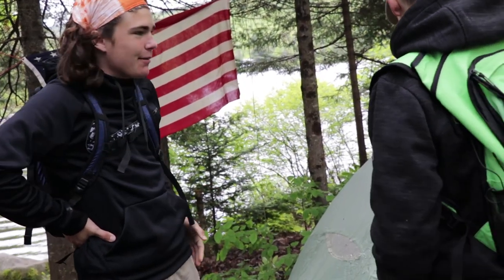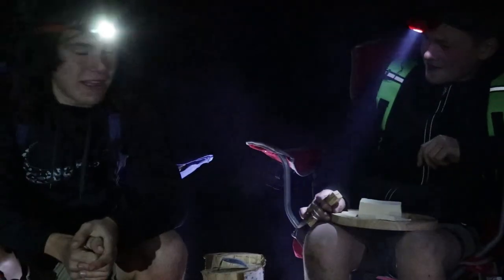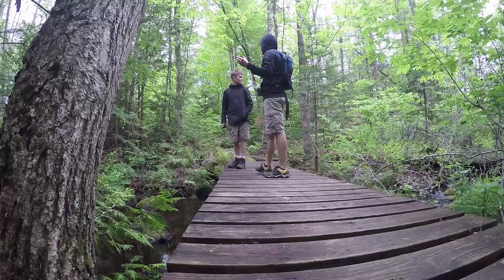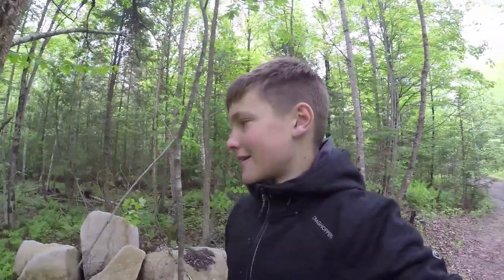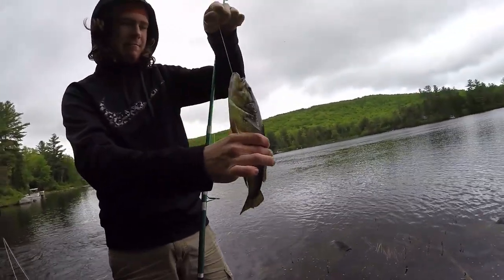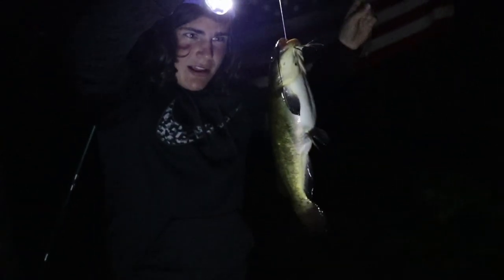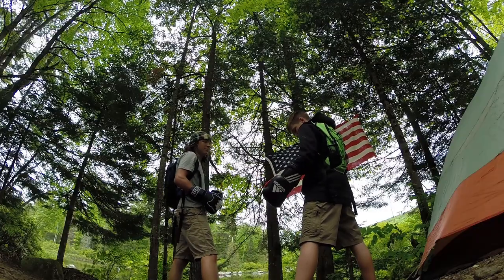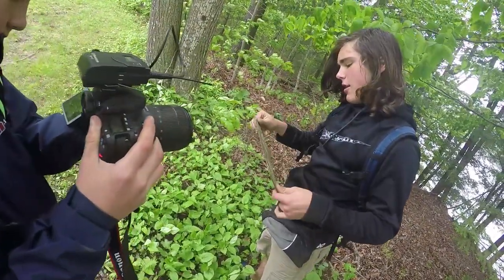Alec in WILDerland - American FUNshine Special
The WILD collaboration with Luther Clayton, The Young Filmmaker! This adventure includes fishing, hiking, camping, running, canoeing, and BOXING! Full description below.

Thanks to everyone who helped make this special episode possible! Especially Luther! WILD times! :)

"FLY IN THE SKY" BY GMUSIC123
AUDIOJUNGLE.NET

"WESTERN OUTLAW SUSPENSE DUEL" BY TRUESOUNDS
AUDIOJUNGLE.NET

"CENSORSHIP BEEPS" BY URBAZON
AUDIOJUNGLE.NET

"CINEMATIC EMOTIONAL INSPIRING TRAILER" BY MAX-MUSIC
AUDIOJUNGLE.NET

"GOSPEL" BY TEXAS BROTHER
AUDIOJUNGLE.NET

"HEAVY PUNCH" BY ESTUDIOCAFOFO
AUDIOJUNGLE.NET

"WOOSH" BY BITMAKER
AUDIOJUNGLE.NET

"BATTLE HYMN OF THE REPUBLIC" BY NCMUSIC
AUDIOJUNGLE.NET

"MALE GRUNTS" BY VINTERVARG
AUDIOJUNGLE.NET

PRIMITIVE PLANET PRESENTS
ALEC IN WILDERLAND - AMERICAN FUNSHINE

PRIMITIVE PLANET, LLC
ALEC IN WILDERLAND
THE YOUNG FILMMAKER